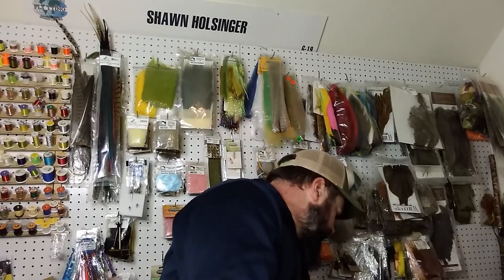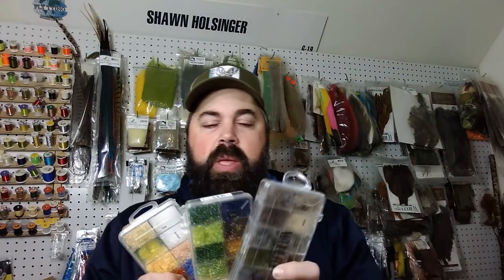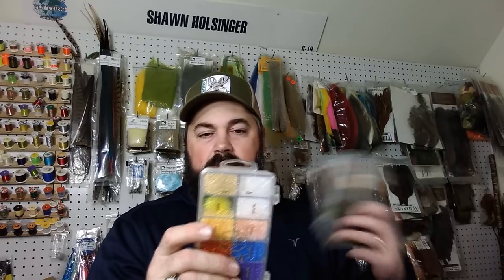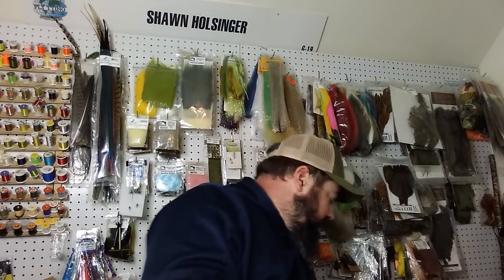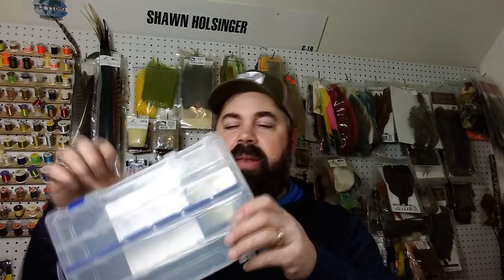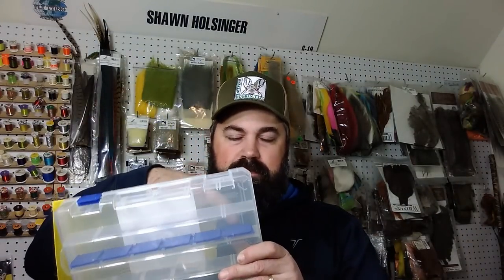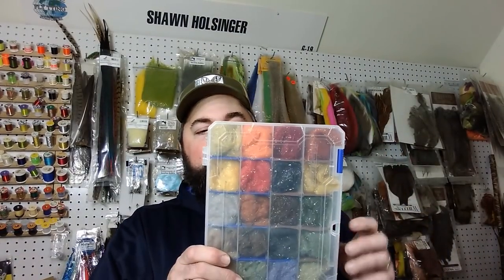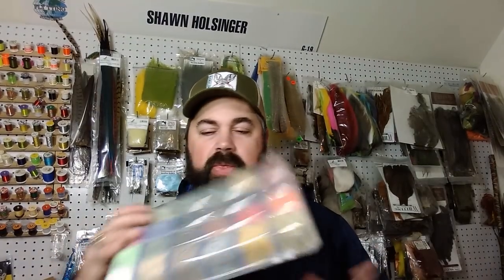DIY Dubbing Box, Holsinger's Fly Shop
This instructional video is on a dubbing box I made to store my dubbing in instead of in the bag on the wall.  Storage can be in demand on a fly tiers bench and it's also easy when your tying to leave things lay on the bench when your done.  Tie a couple different patterns and you ca quickly have a messy bench.  This is a great way to help you organize your fly tying materials.  -Shawn